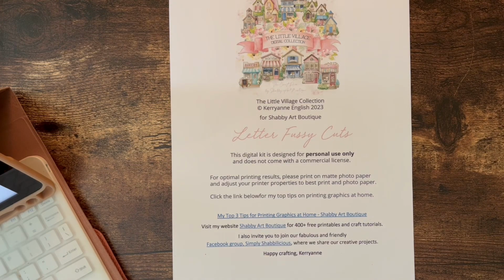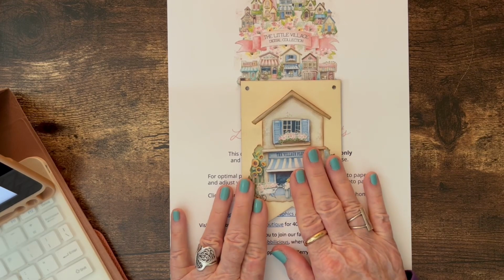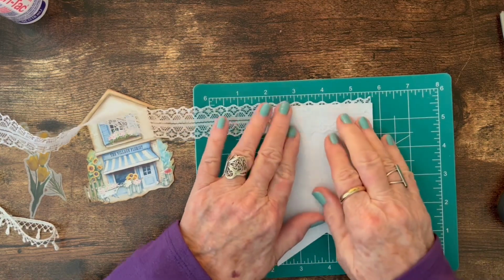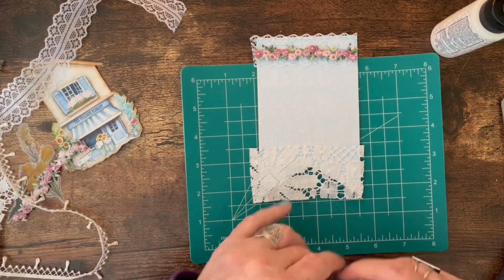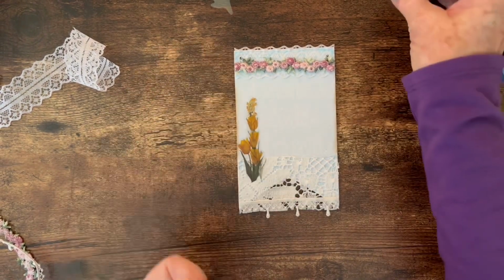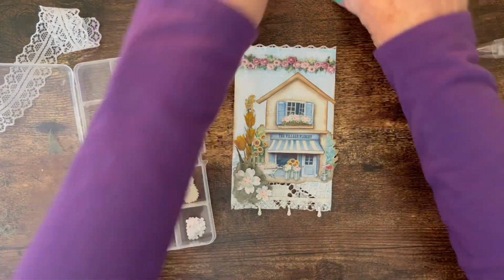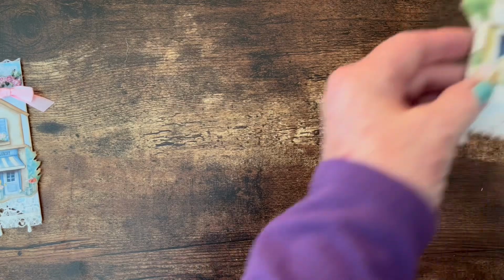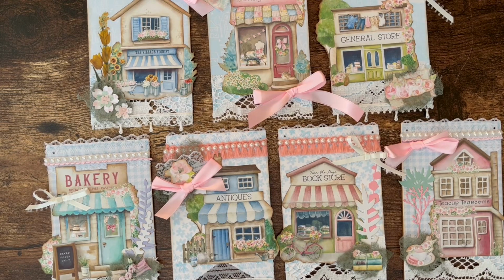Little Village Shops Garland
I have recently been asked to join the Design Team for Shabby Art Boutique!  This is my first project as a design team member, but I have done many, many projects with her digital kit designs.  I am so excited to share with you my Little Village Shops Garland made from the Little Village Collection by Shabby Art Boutique, The Craft Room designs.  There is so much to this kit that many different project could be made, but I chose to focus on the little shops and use my wooden banners to make a garland to hang over my fireplace.  I hope you will enjoy and will be inspired to create!